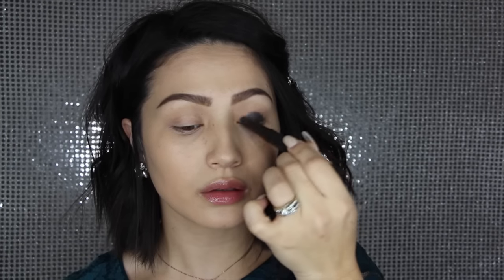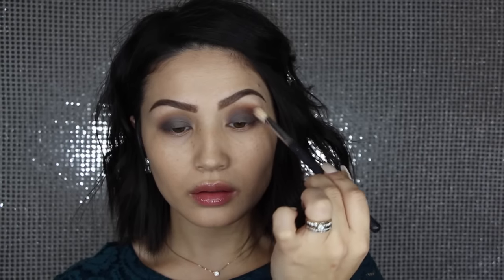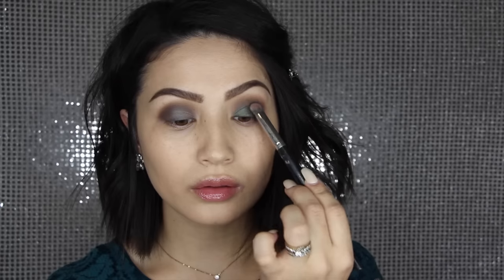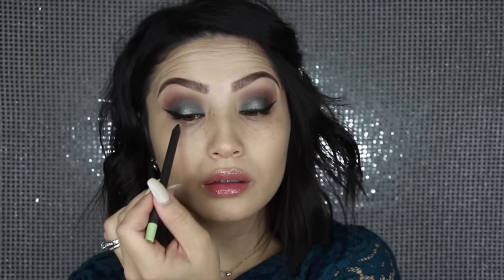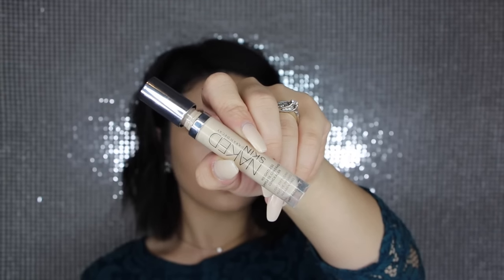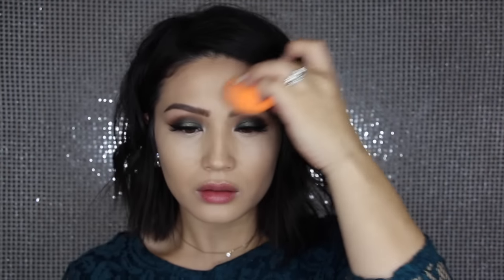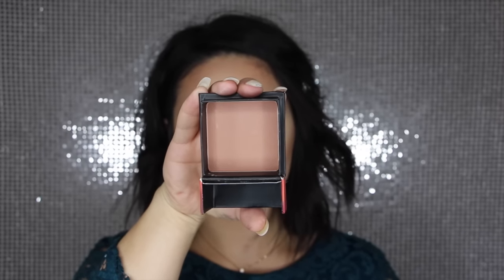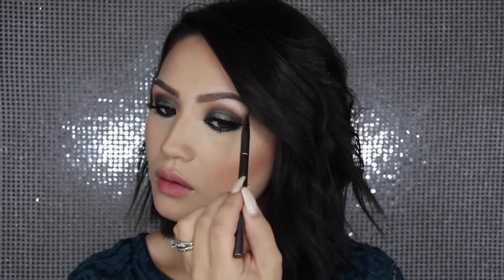Peacock Eyes Makeup Tutorial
Ugh the struggle was real to finally get this video up! I also goy my soft boxes! I am so excited to get better lighting for ya'll! Hope you enjoy the tutorial!!

Products Mentioned:
Jouer Eyeshadow Stick-Abstract
MakeupGeek Eyeshadows
-Peach Smoothie
-Americano
-Corrupt
Anastasia Eyeshadow-Peacock
Colourpop Glitterati Supershock Shadow
Lillylashes
MakeupForeverHD Stick Foundation-125
Kat Von D Shadowplay
Benefit Blush-Dallas
Colourpop Lunch Money Highlight
Gerard Cosmetics Cher & Shimmer of Hope Gloss